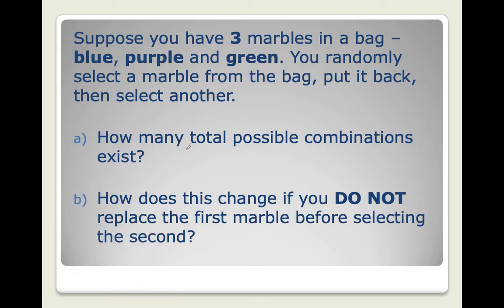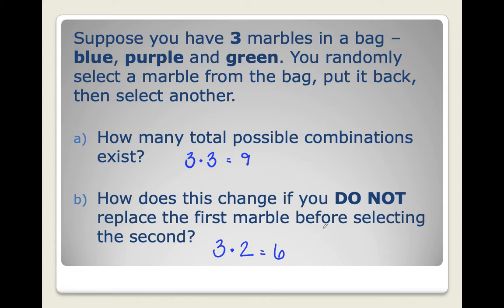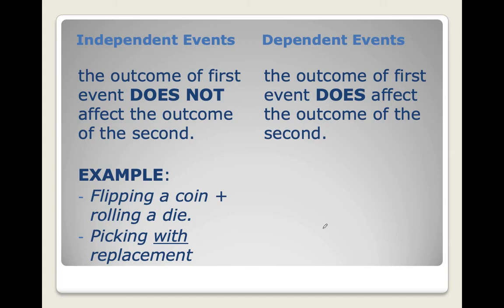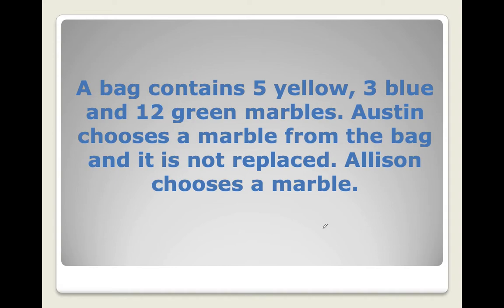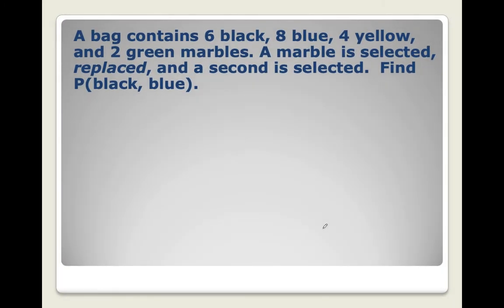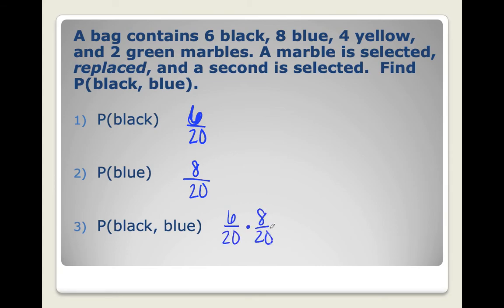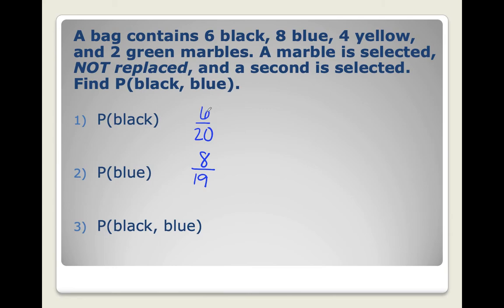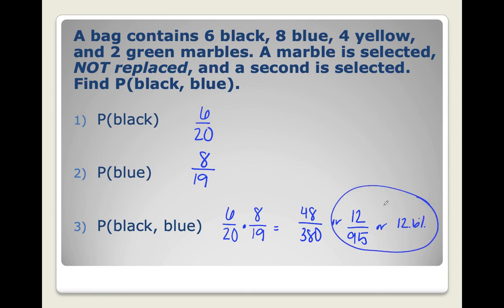10.8 Compound Probability (Part 2)